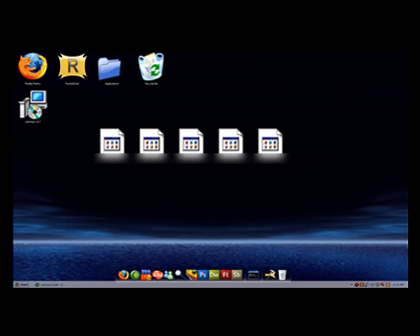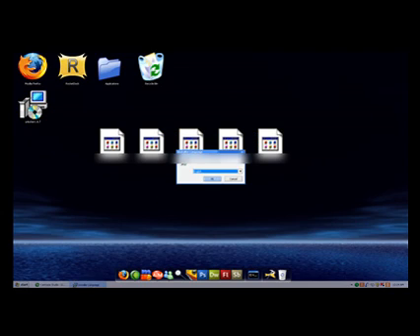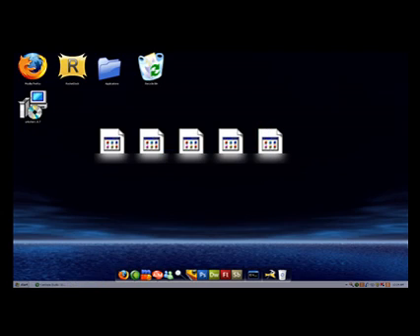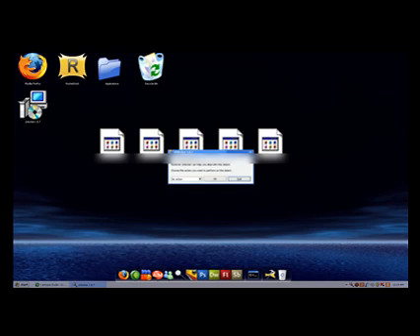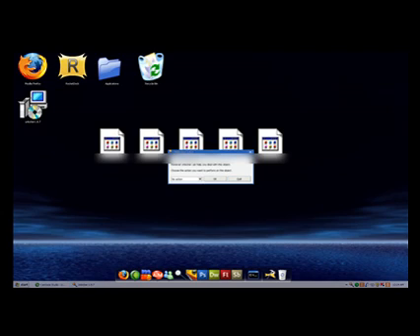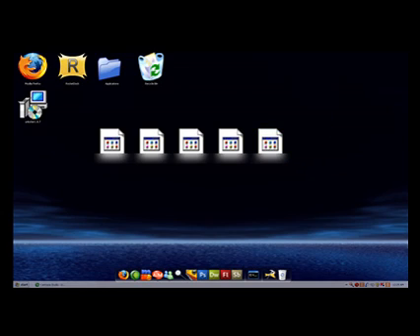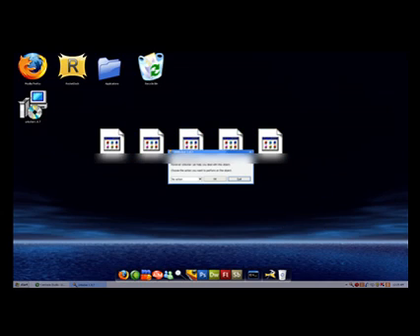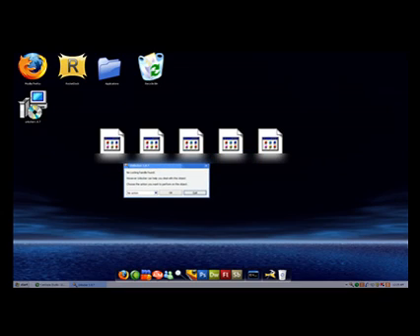Cannot Delete File: Cannot Read From Source File or Disk!!!!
Receiving the following error?
It isn't good! Especially when you've tried everything, from rebooting, to going into safemode!